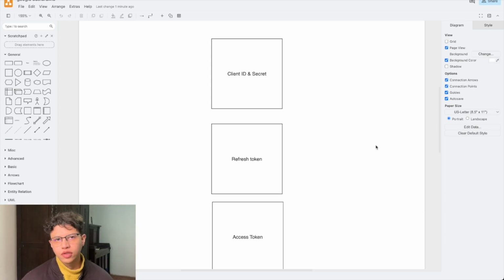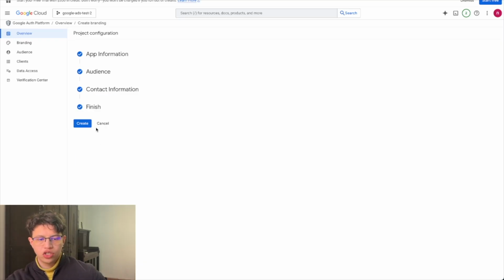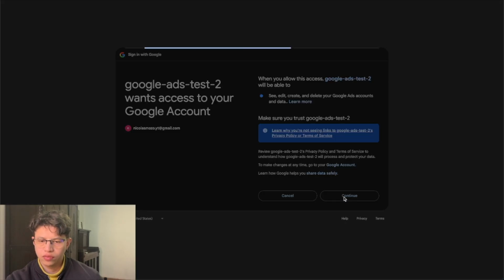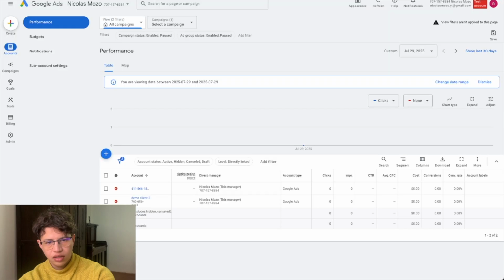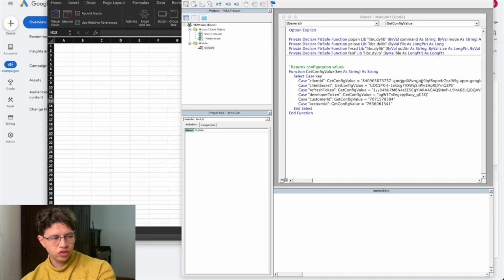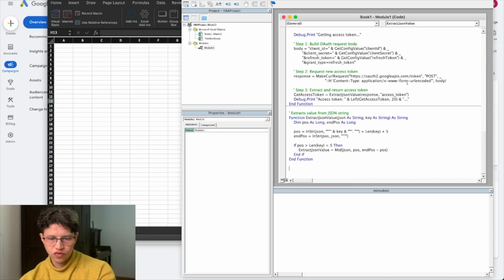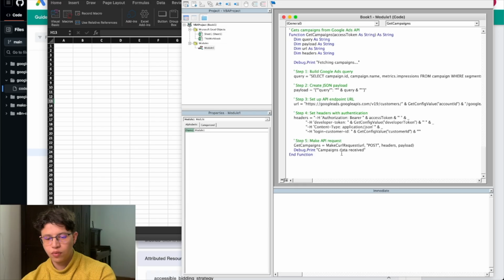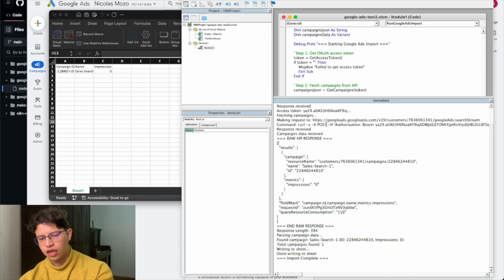Google Ads API to Excel using VBA (Campaign Data Report)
In this video, I connect Google Ads to Excel with VBA so campaign data can be pulled from the Google Ads API directly into a workbook.

This gives teams that work in Excel a direct way to pull Google Ads campaign data without repeated CSV exports.

*Timestamps*

00:00 Workflow overview
00:37 Client ID and secret
05:11 Refresh token
06:14 Developer token
08:58 Account IDs
09:57 Access token function
13:54 Parse JSON
13:59 Google Ads queries
15:42 Query Builder
16:49 Write to Excel
18:20 Test workbook